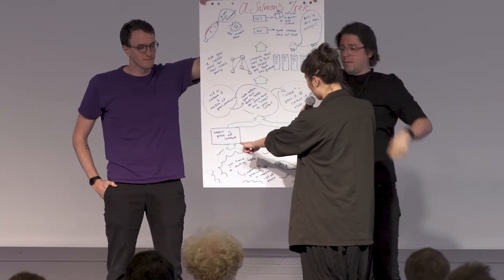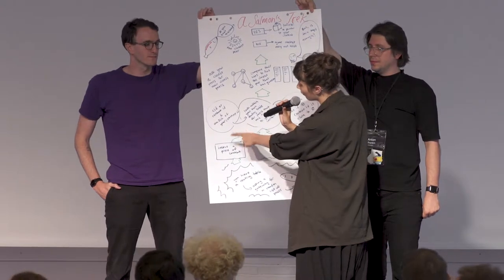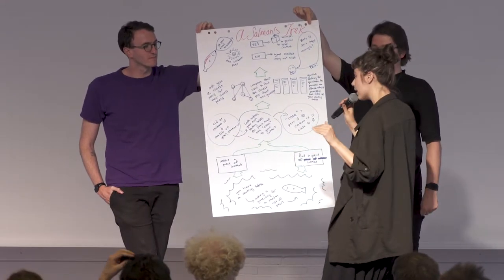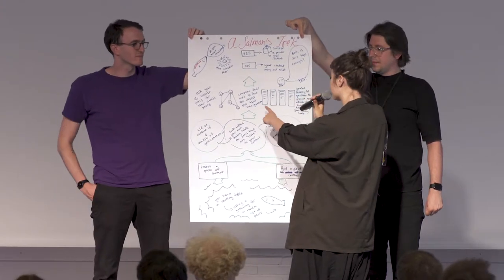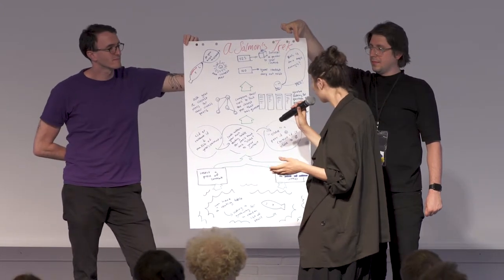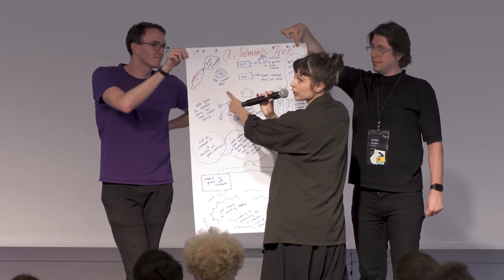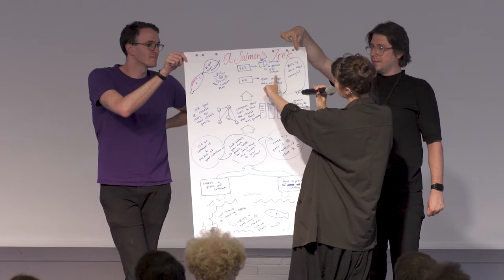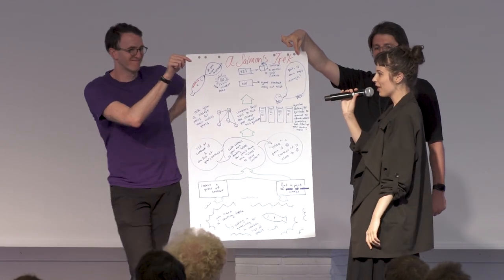Poster Sessions // Content Routing in libp2p